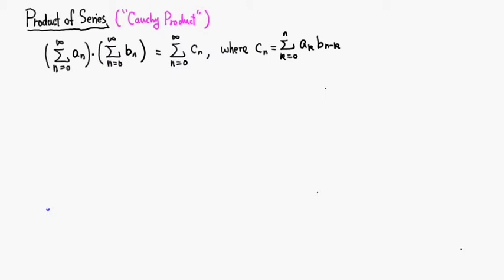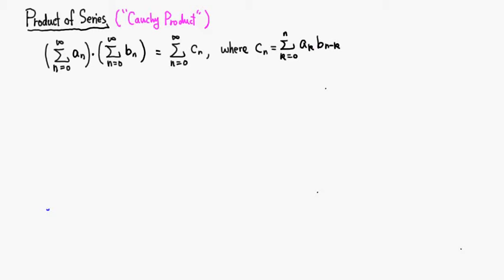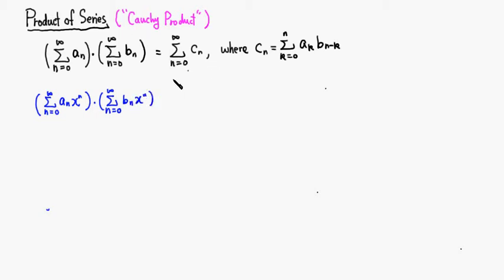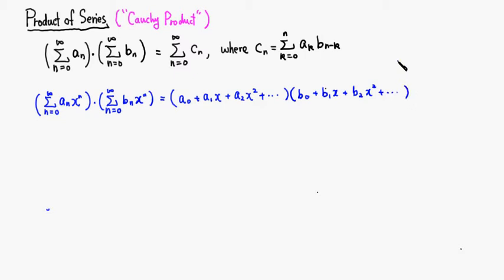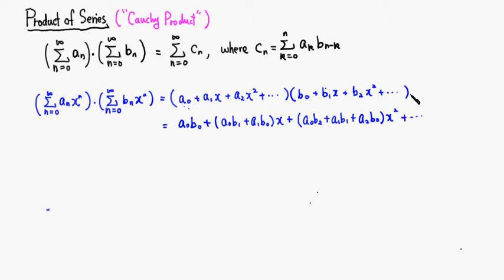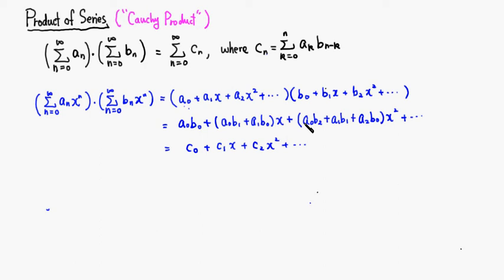MTH 512 Lecture 3 Video 1 (Spring 2015)